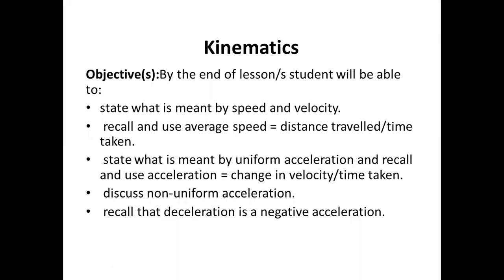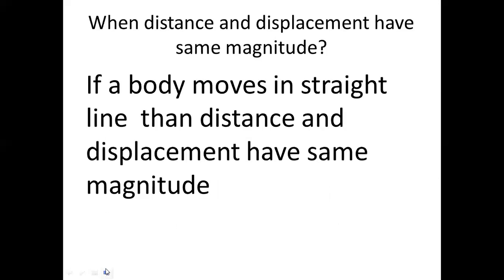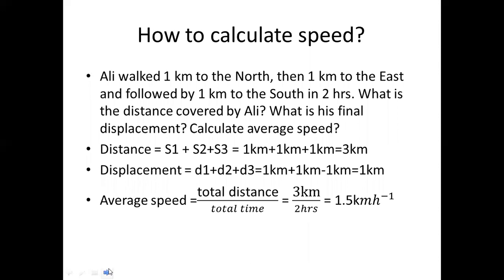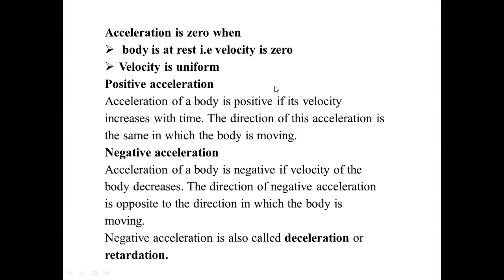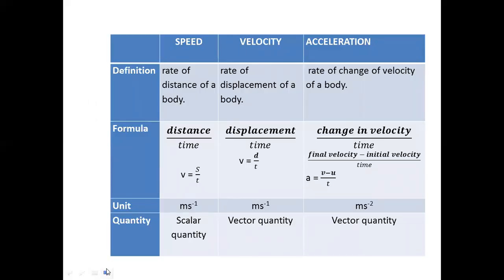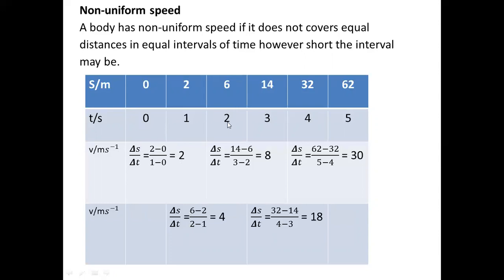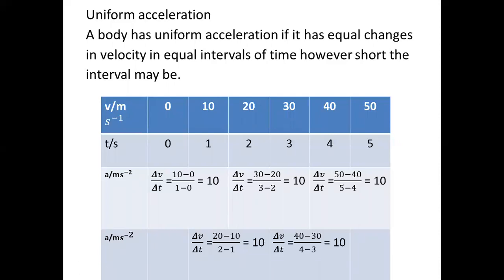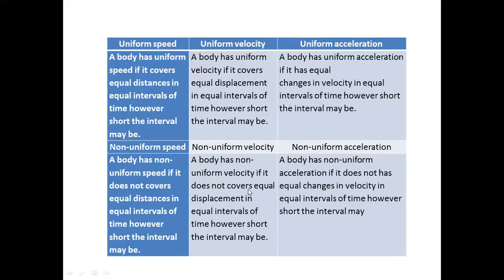week 320 24 April CI Physics lesson 1